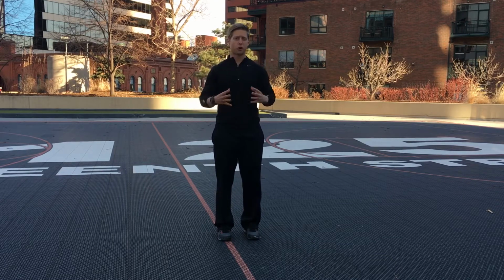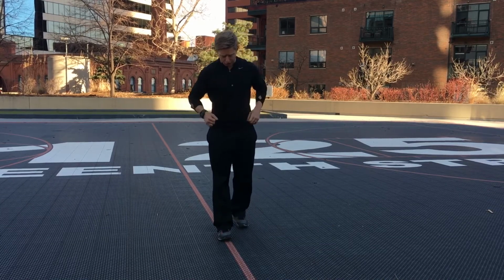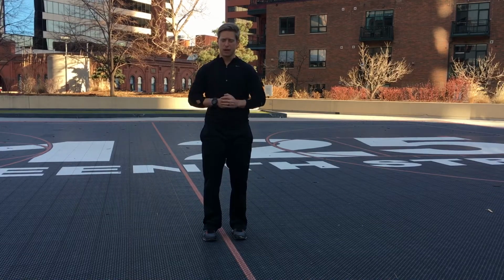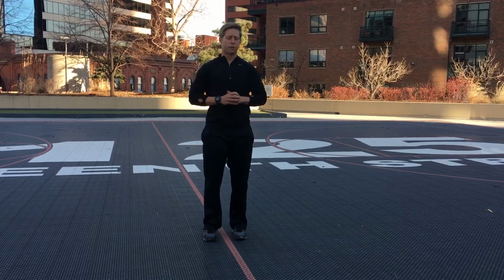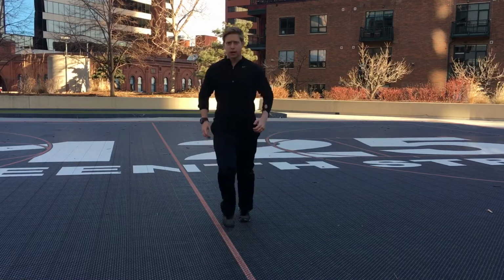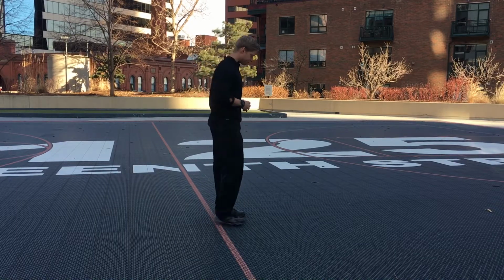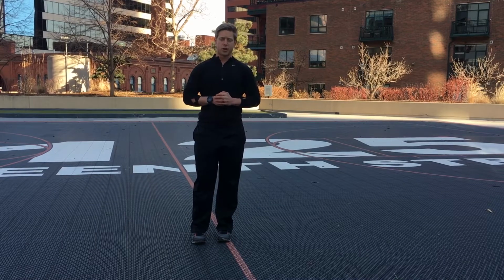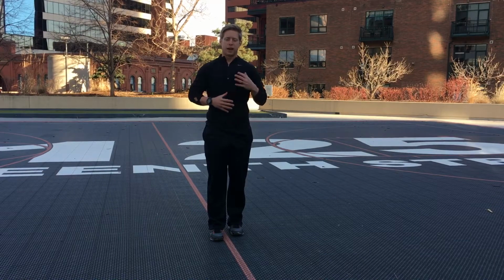Lunge movement mechanics